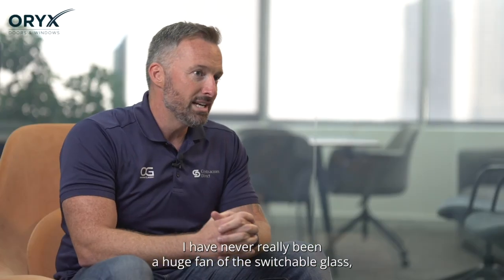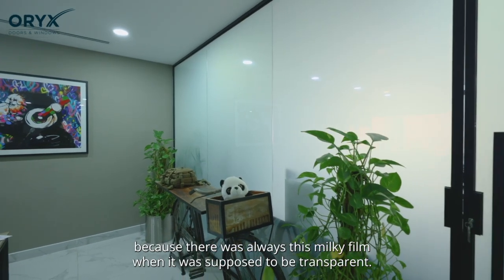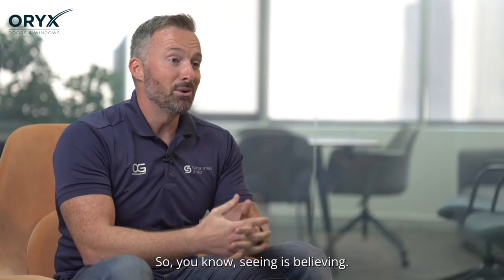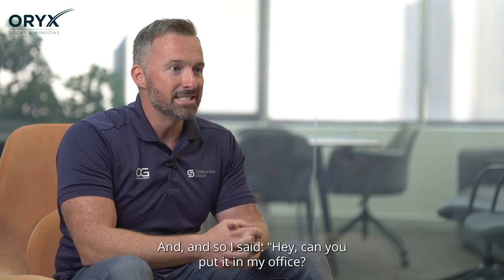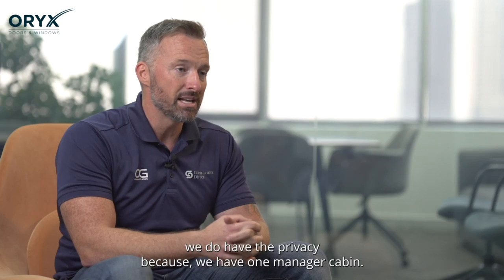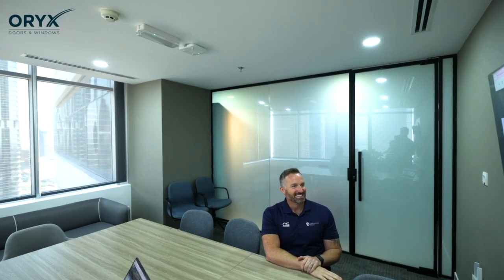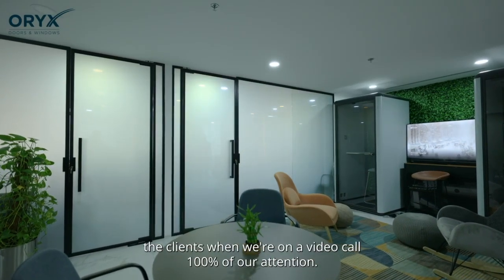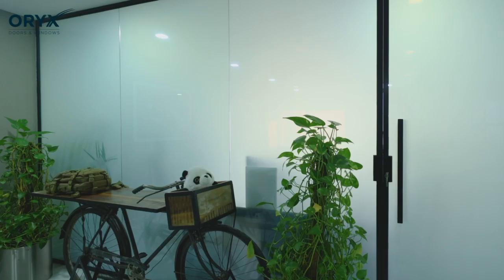Oryx - Mitsubishi Switchable Smart Film - Installed on meeting room and office doors.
The new Mitsubishi Switchable Smart Film, by Oryx, has been installed on office and meeting room doors. Listen to this interview with David Cook, at the Contractors Direct office in JLT, Dubai.

for more details.